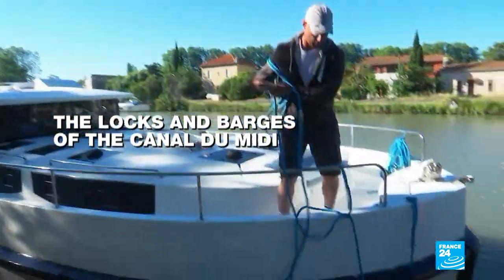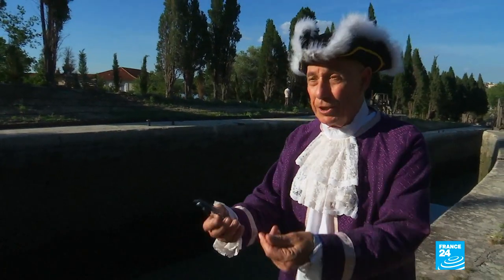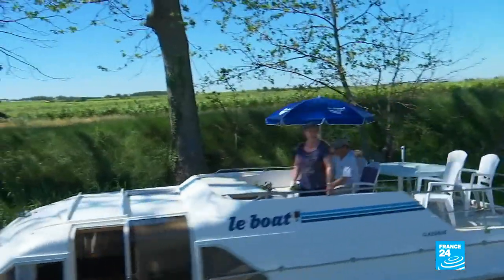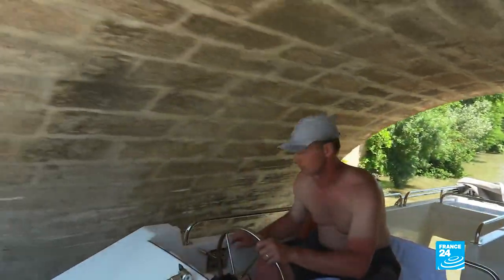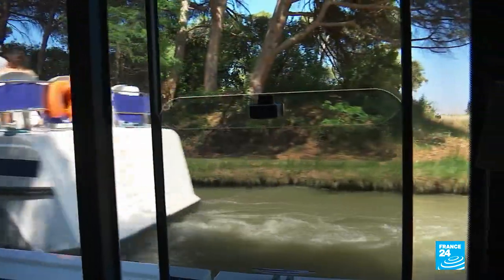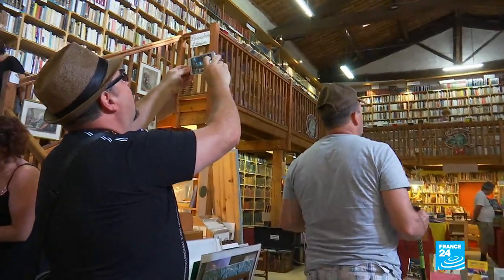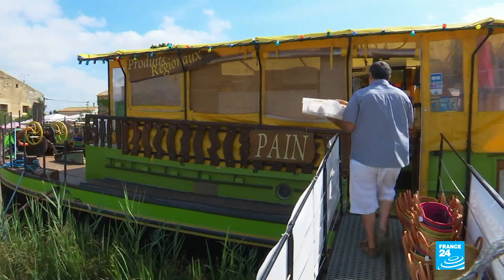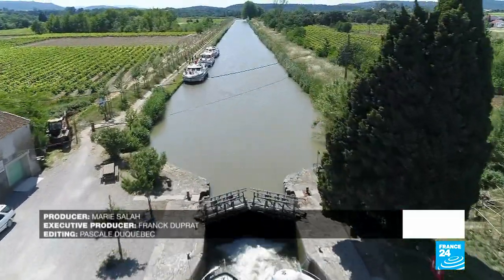The locks and barges of France's Canal du Midi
Built in the 17th century and located in southern France, the Canal du Midi is one of Europe's oldest canals still in operation and a UNESCO World Heritage site. For a long time, the canal served to transport merchandise. Today, amateur boaters can be spotted on the barges of this calm stretch of water. With 63 locks and hundreds of bridges, there's always something to admire. FRANCE 24 takes you on a tour of this centuries-old waterway.